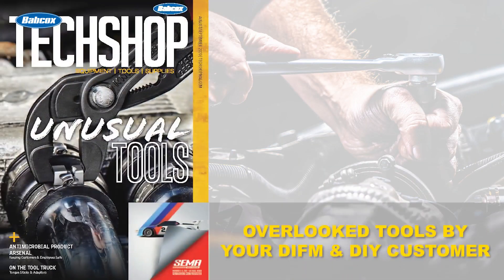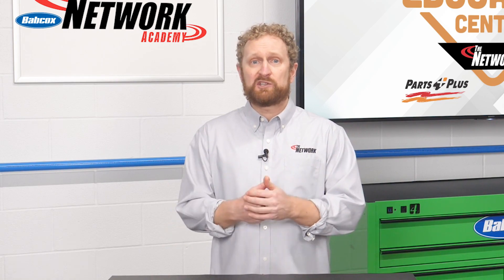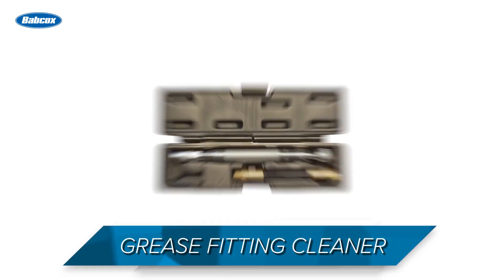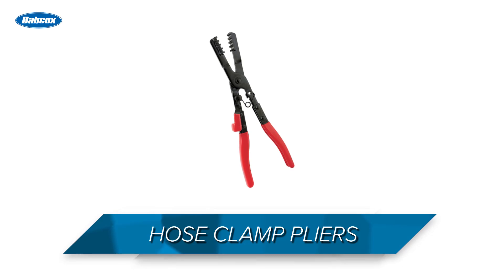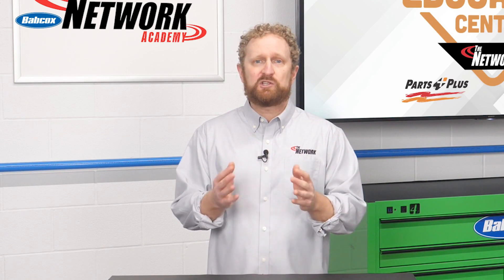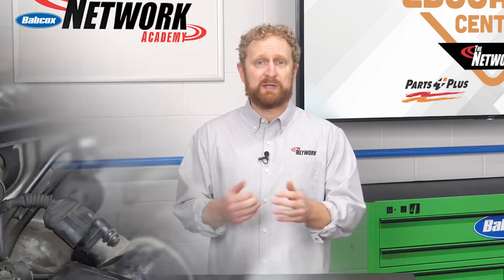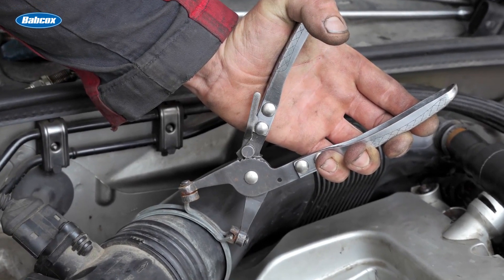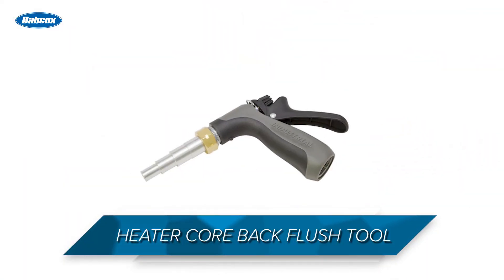Unusual Tools for Automotive Repair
Over the years, technicians and dedicated DIYers accumulate a lot of tools.
But there are always tools that they might love to own but can’t afford or justify purchasing. And there are probably a few tools in everyone’s toolbox that they never use once. But there’s a third category of tools, and those are tools that maybe you’ve never heard of, but they can save you a lot of time if you have one.